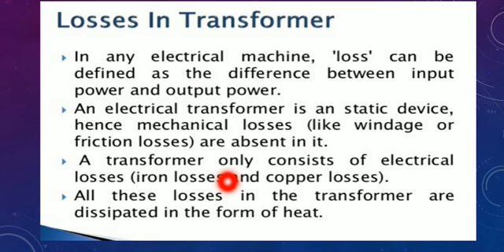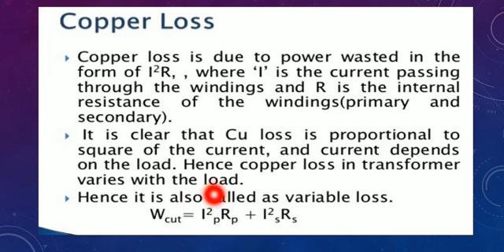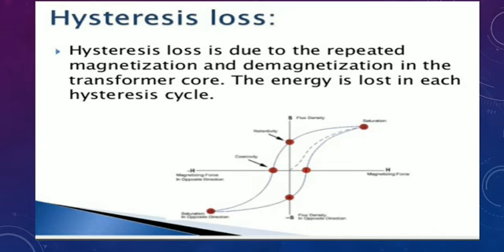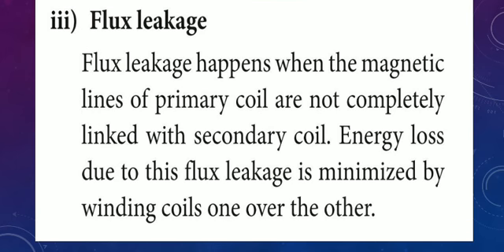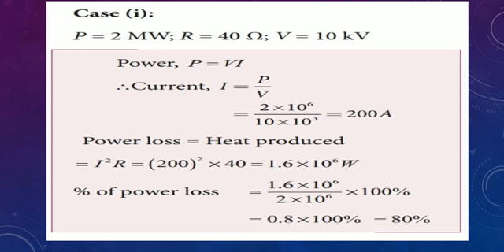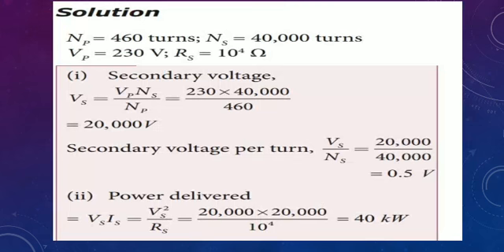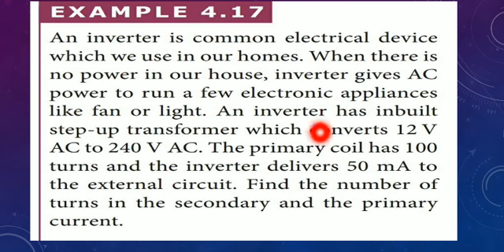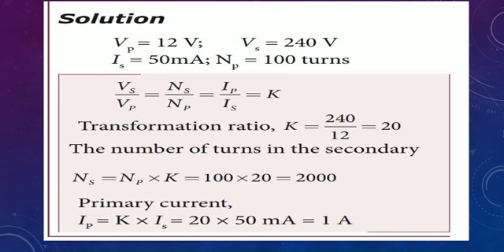24 November 2020